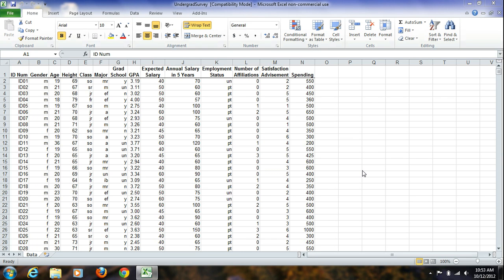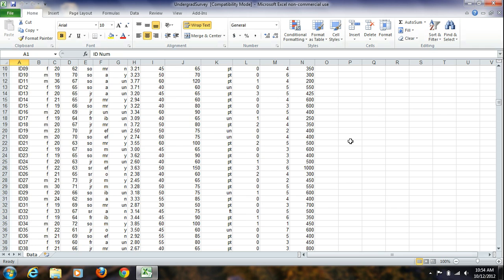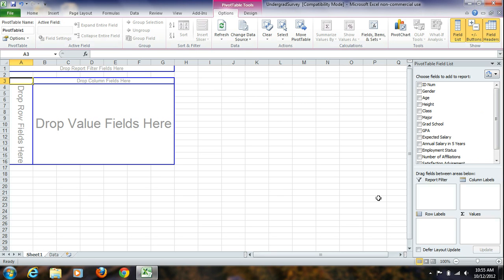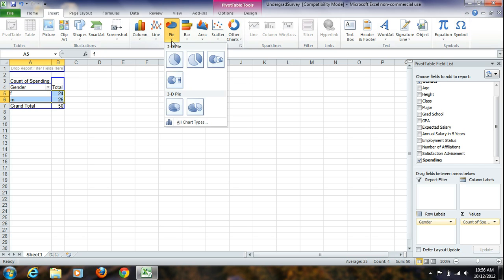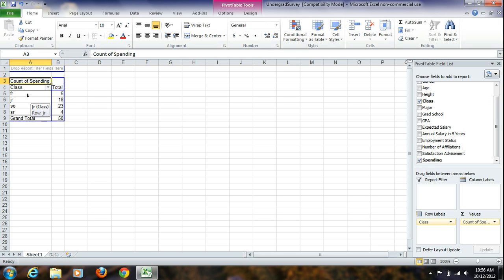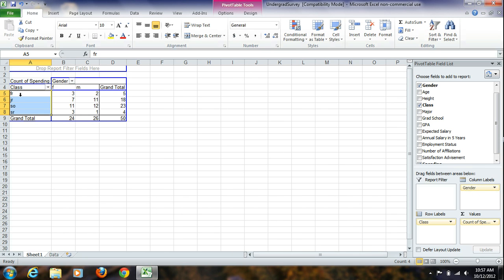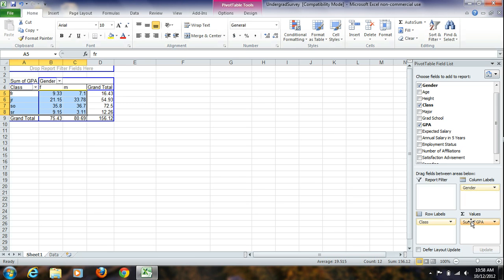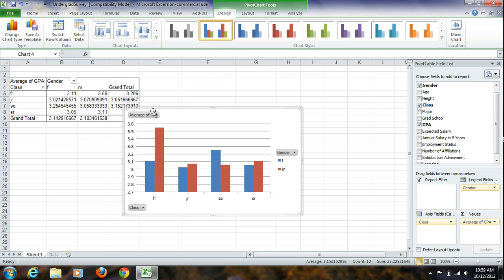How to use Pivot Tables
This is a brief discussion for LAC students on how to use pivot tables in their homework